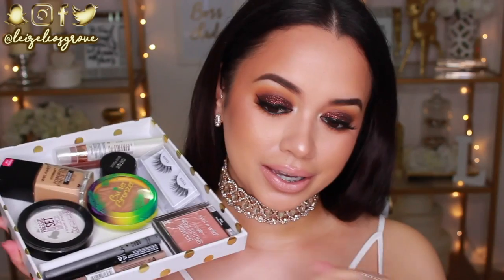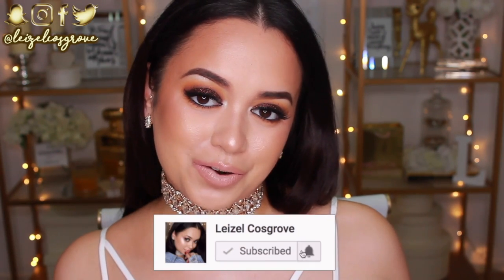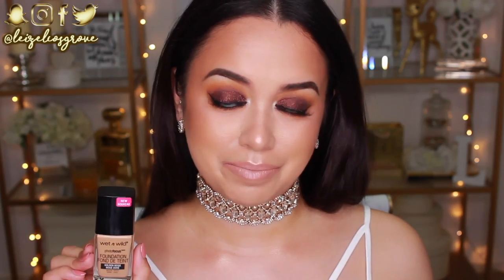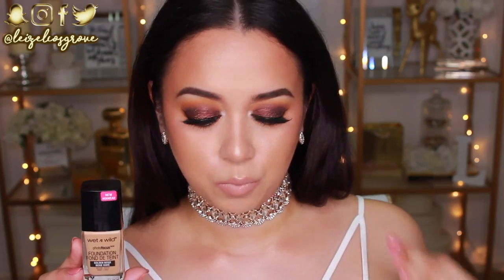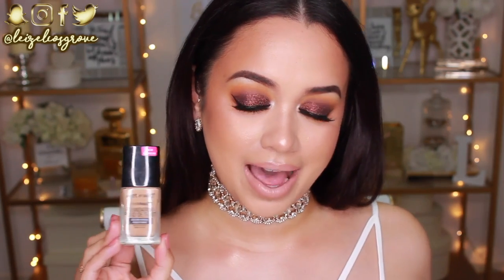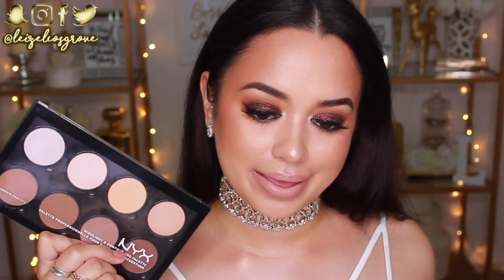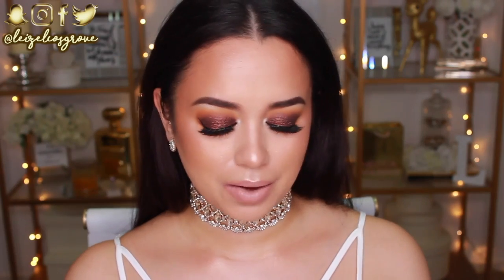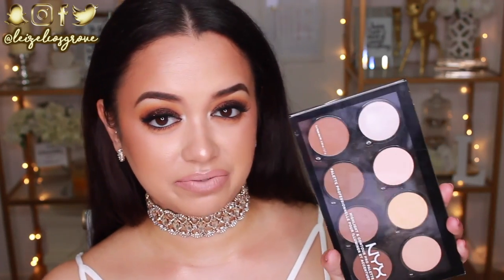TOP 10 DRUGSTORE MAKEUP PRODUCTS!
I feel like it's been ages since I last gave you guys a video, but it's literally only been 5 days. But I meaaaan... 5 days in YouTube time - is a long time! Any who, as you can see, today's video is a pretty chill one. I'm just gonna be telling you guys all about my fave makeup products from the drugstore :) Coz who says you need to spend big to have great quality makeup?! Just sayin... Hope you guys enjoy! Love you all to the moon & back!
P.S: Yes I will have a tutorial on the makeup look I'm wearing - COMING SOON. Girl, I got you! ;) x

🎬 C R E D I T S :
⇢ Camera Used : Canon 600d/Rebel T3i
⇢ Editing Program : iMovie

Stay Glowy ✨,
Leizel x